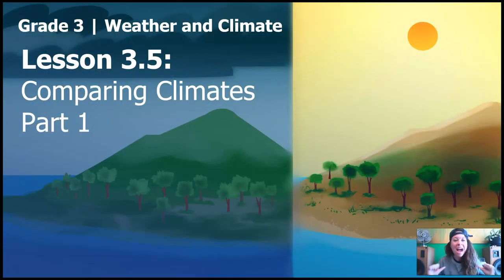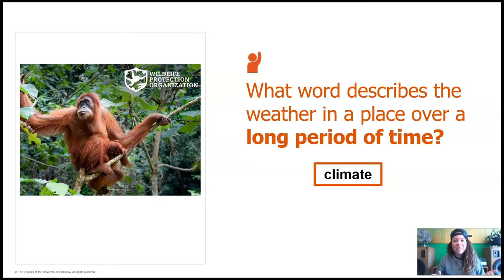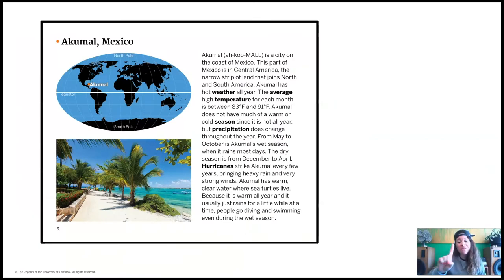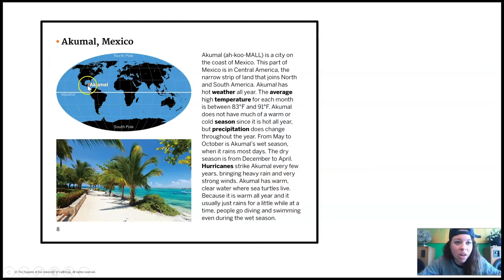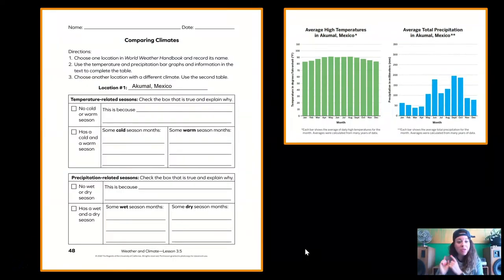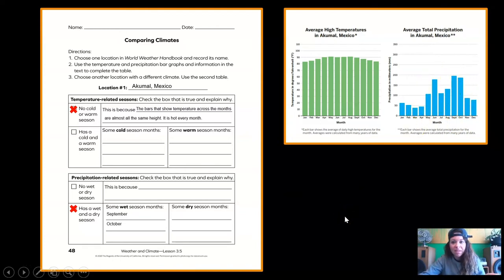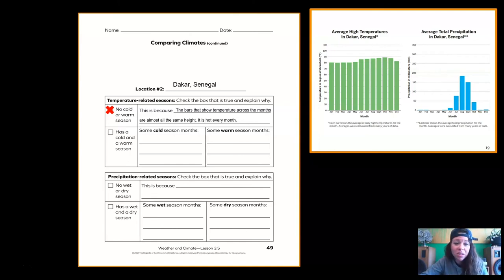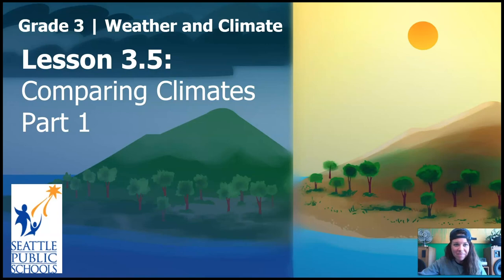Science, 3rd Grade, 5/26, Comparing Climates Part 1